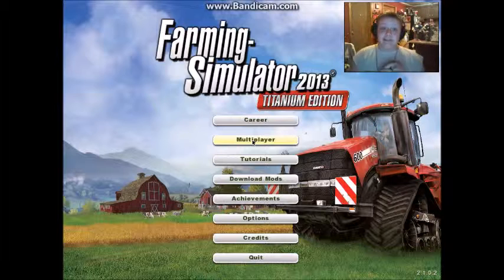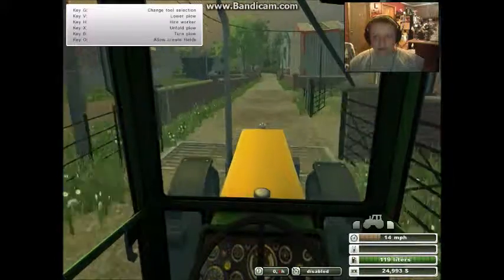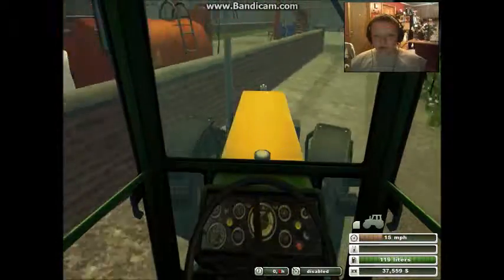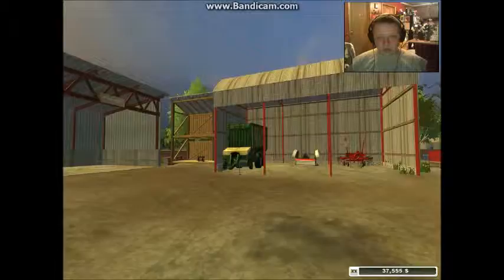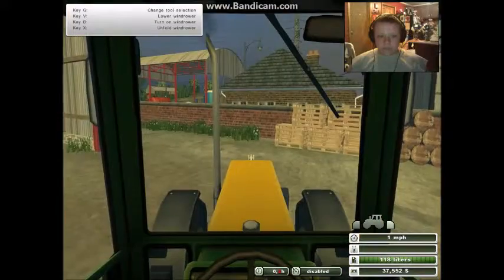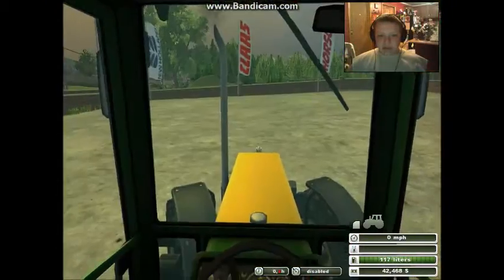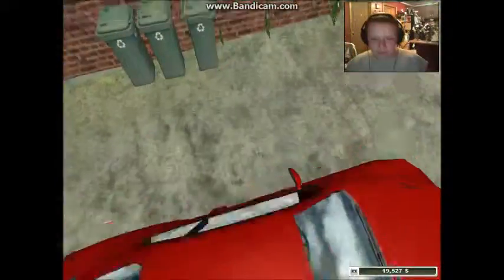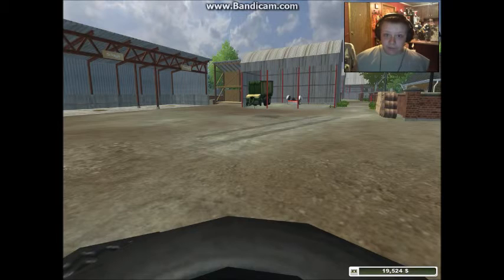farming friday episode 1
NEW SERIES
we sell some old equipment and buy some new